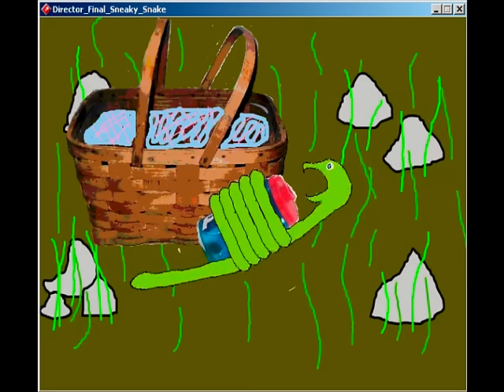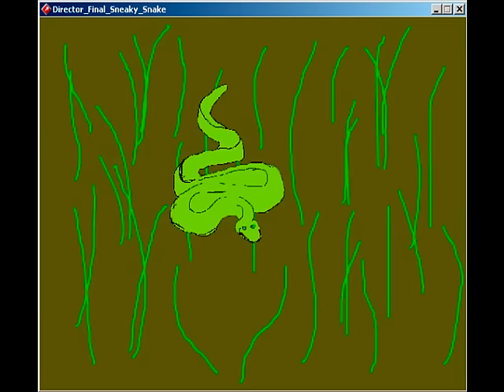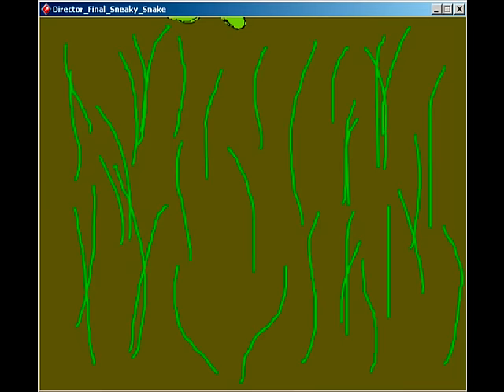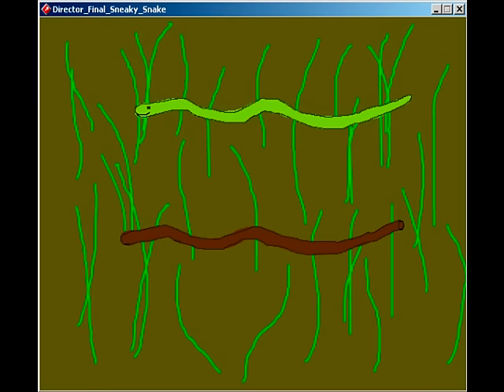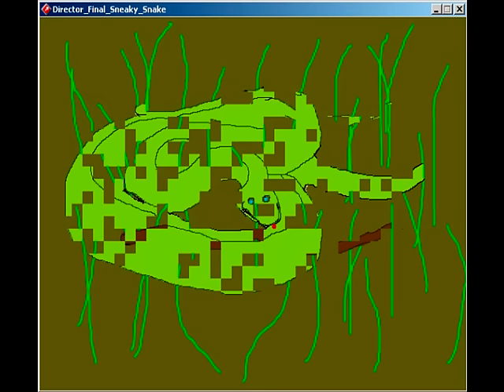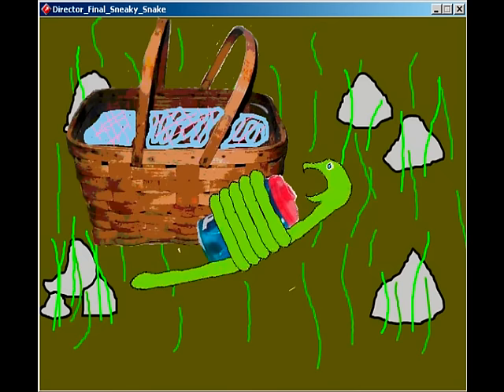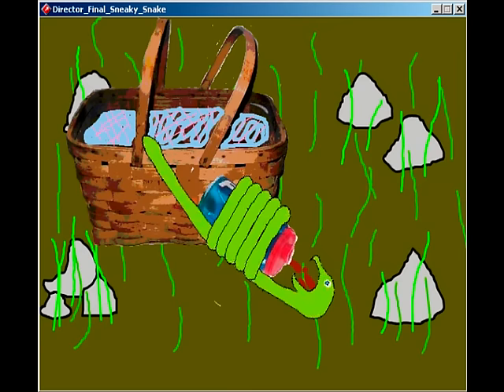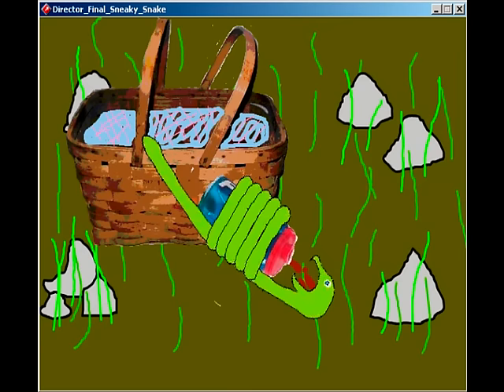Tom T. Hall - Sneaky Snake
Music Video I made with Macromedia Flash & Director. To Tom T. Hall's Sneaky Snake, A song about a snake that steals root beer from people at the lake.